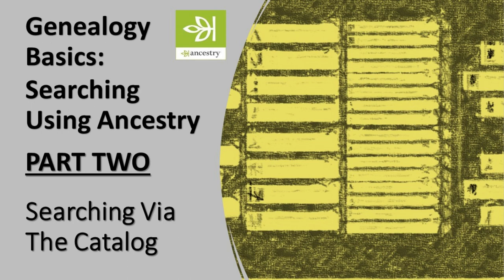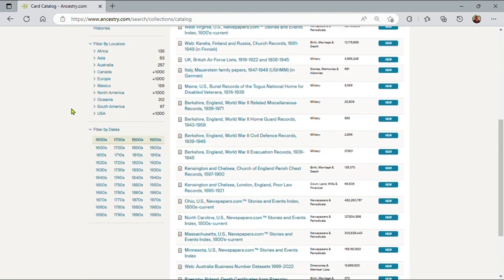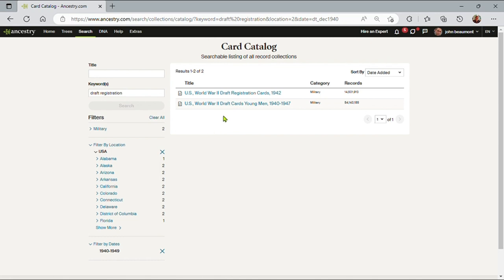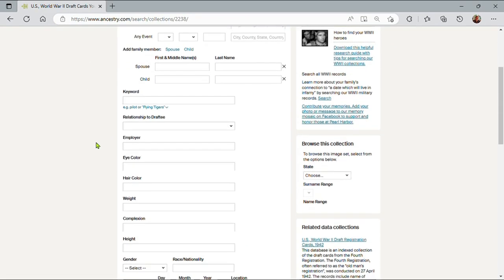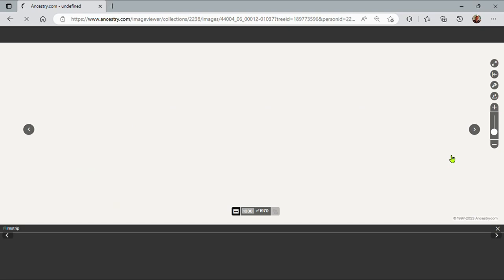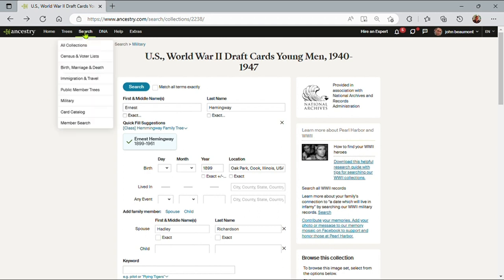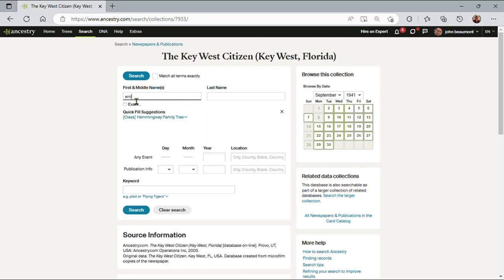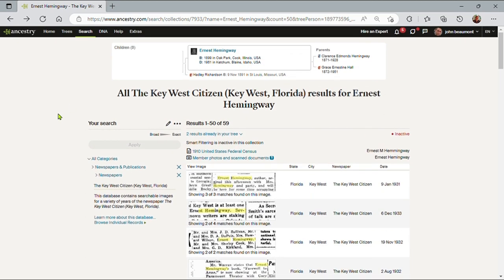ANCESTRY.COM Searching Techniques - Catalog Search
Successful searching is critical to making the most of your Ancestry.com subscription.  In this video, I demo using the card catalog to search for information on individuals.  In this case, I am using my demo Ernest Hemingway family tree. This is the second video in a series of three about searching on Ancestry.com